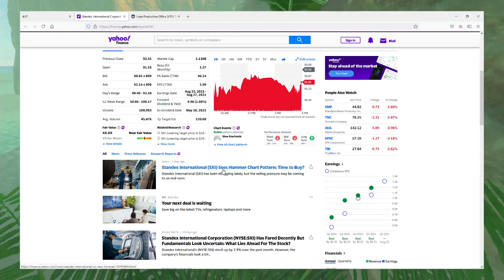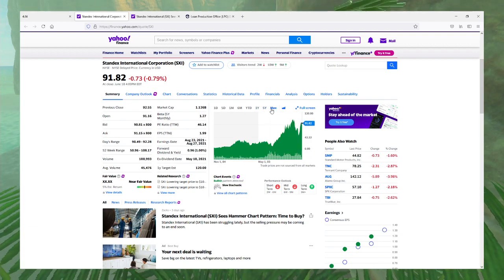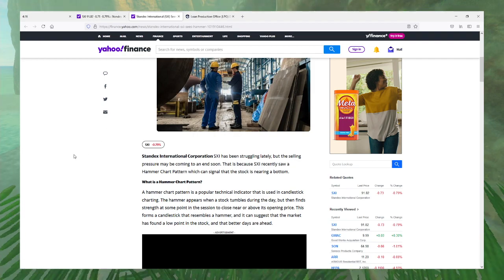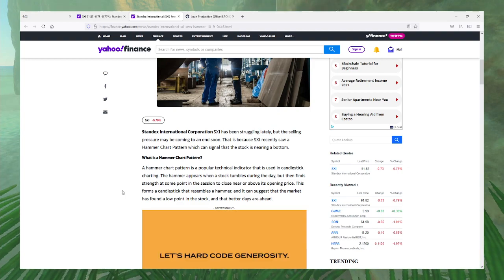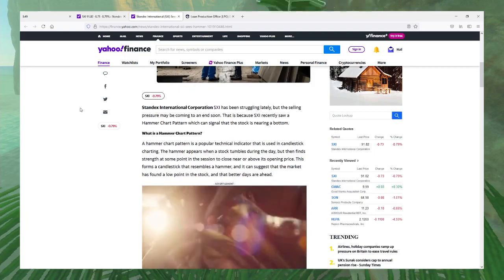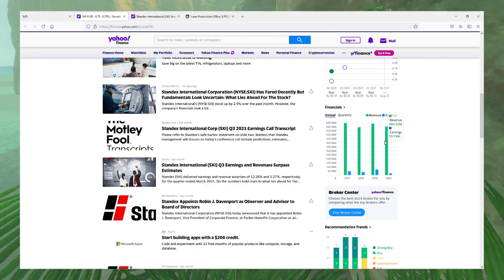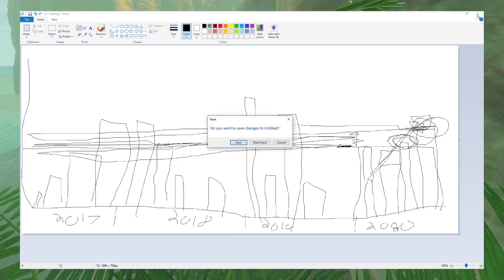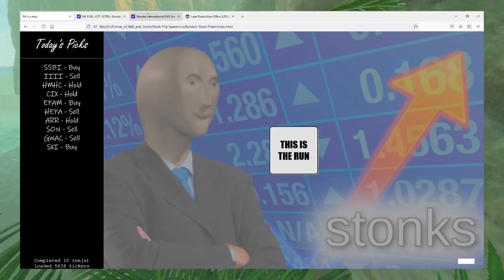Speedrun of Standex International (SXI)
What is a Stock Pick Speedrun? It's 5 minutes for me to decide if a random stock is a buy, sell, or hold! This run took place during the June 19, 2021 session.

So, how did I do? Let me know!

This video is part of the Original Series, which was streamed on Twitch. Series II is made specifically for YouTube with a longer, more stylized format!